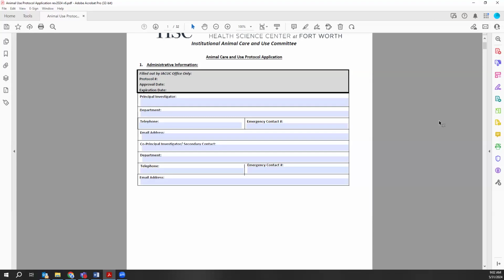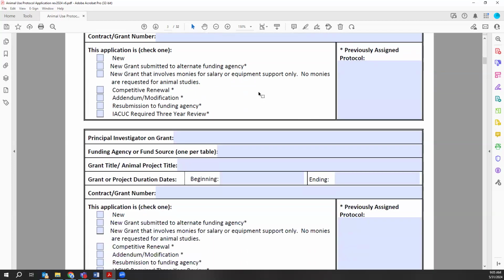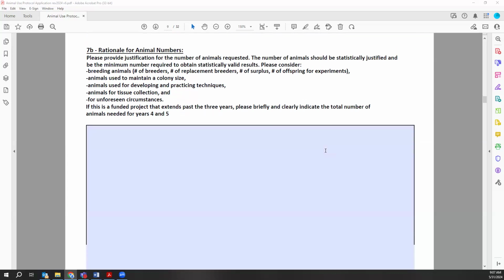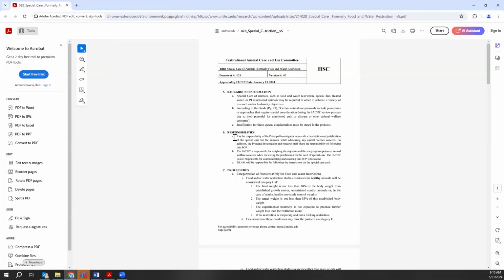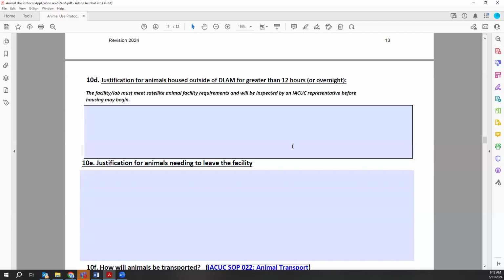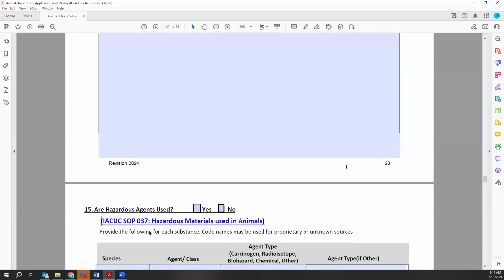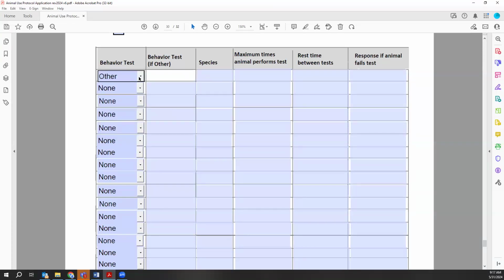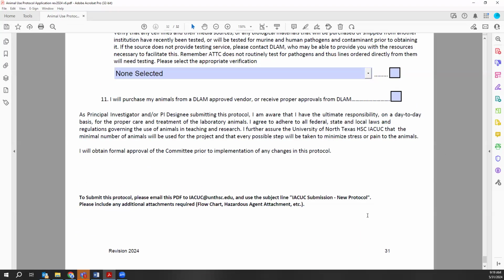IACUC New PDF Protocol Form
This video is a recording from a live Zoom training on May 31st, 2024, over the new PDF Protocol form for IACUC submissions. In this training we go over the different sections of the form and share details about how to fill it out.